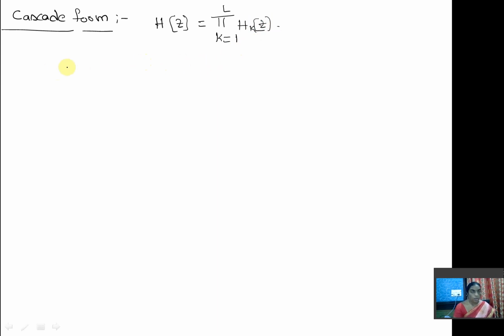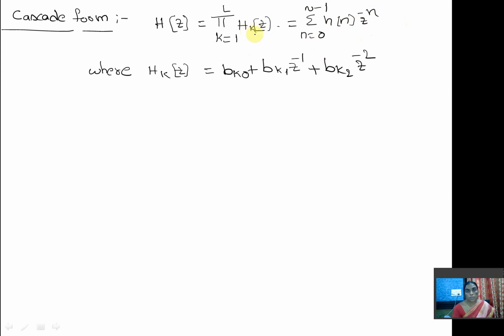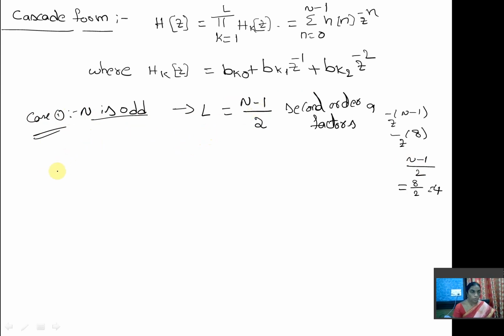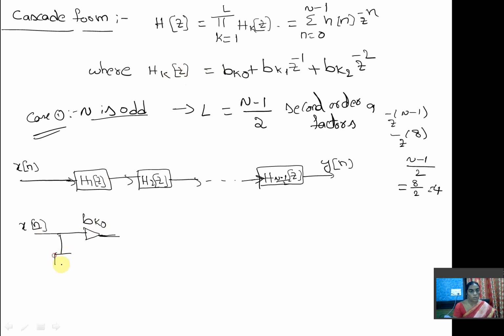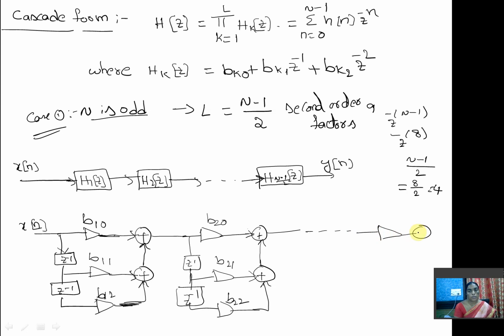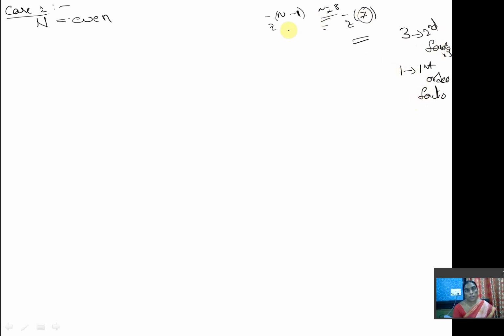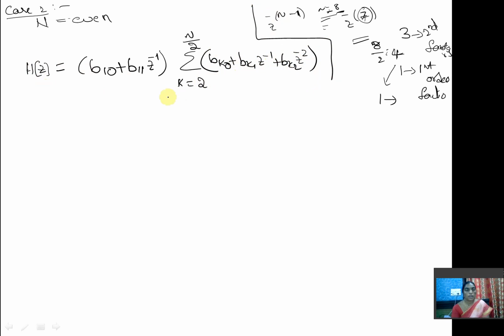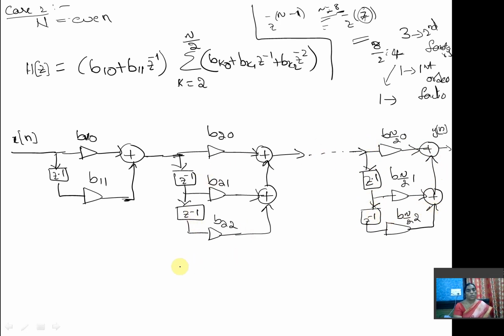UNIT 3 FIR FILTER CASCADE REALIZATION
DSP- REALIZATION STRUCTURE